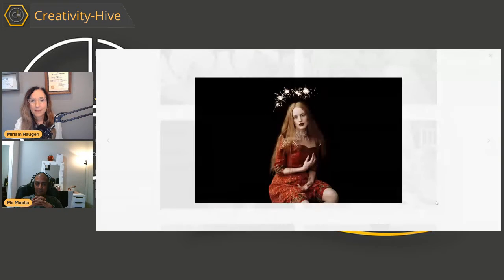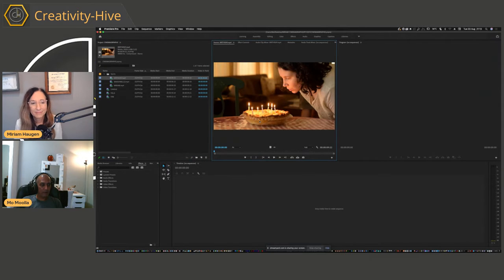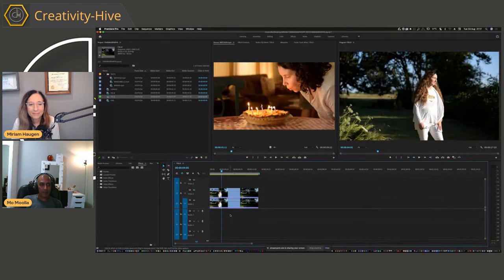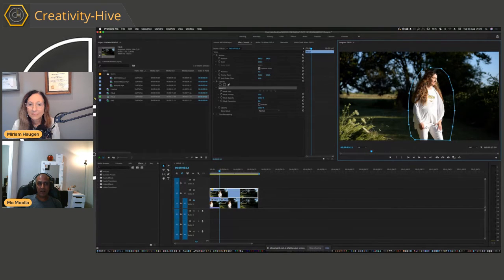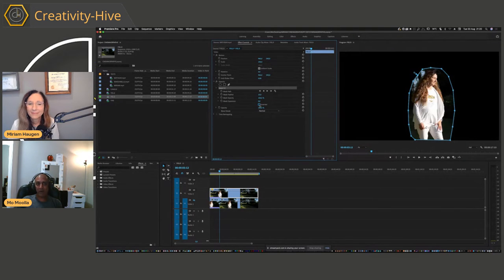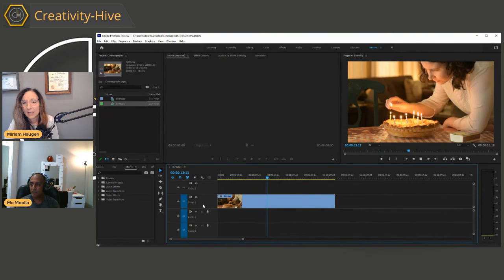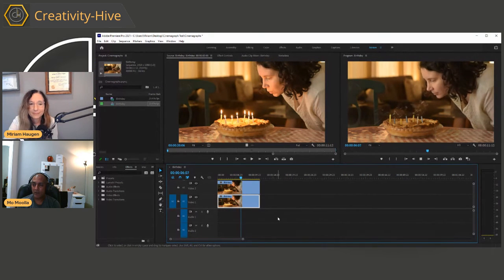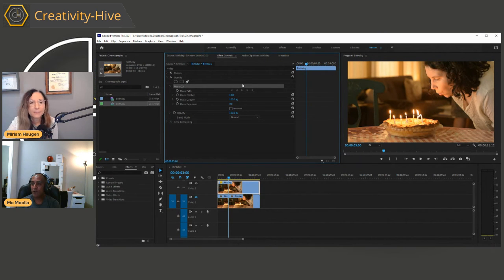How to make a Cinemagraph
Mo shows us how to make a Cinemagraph.